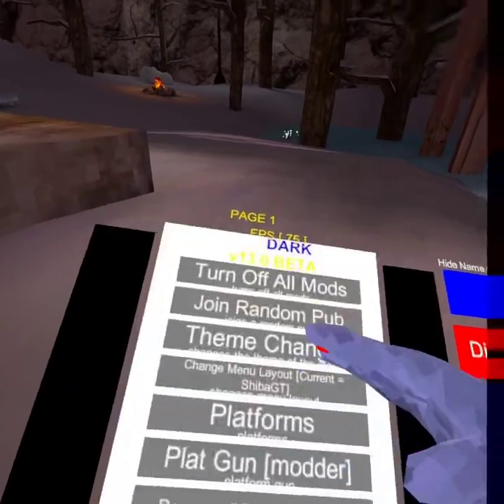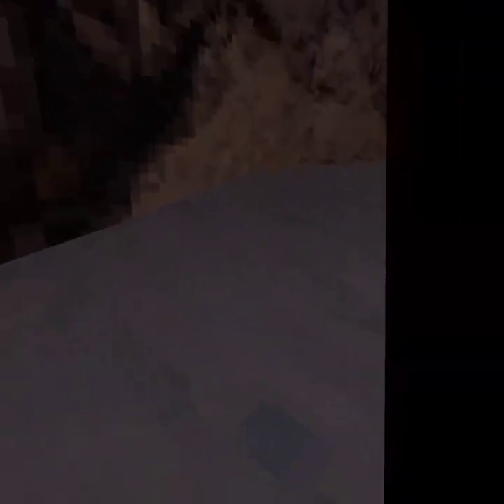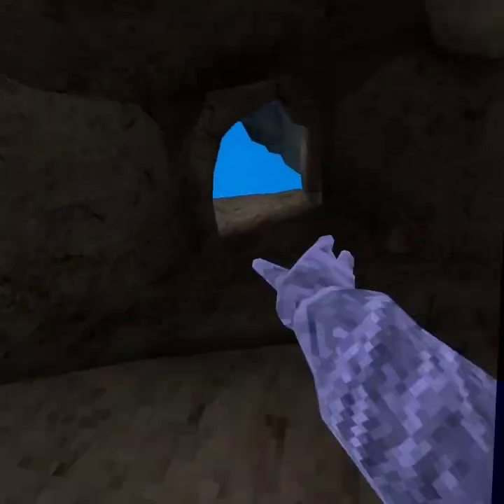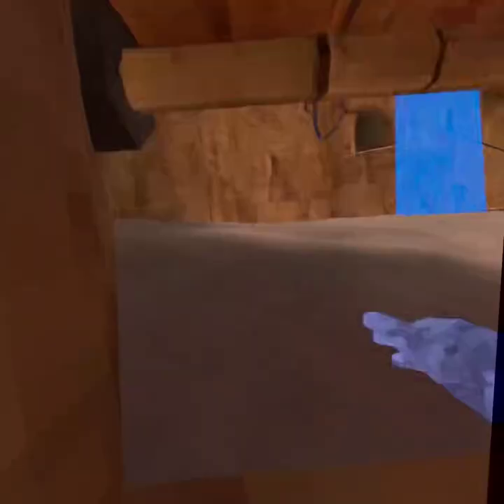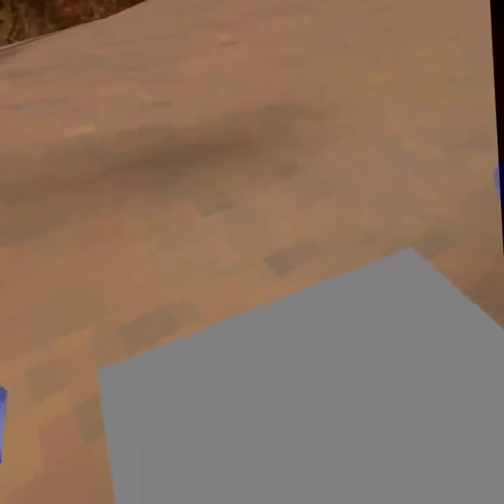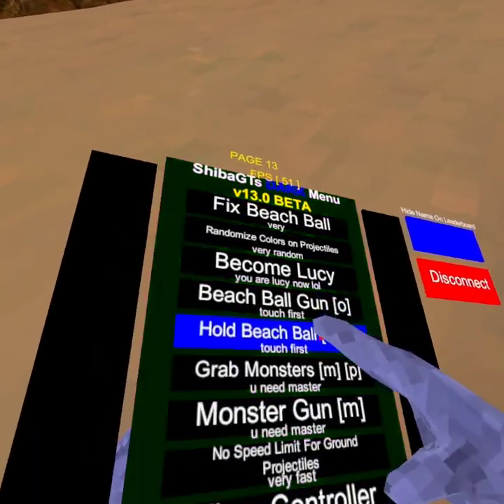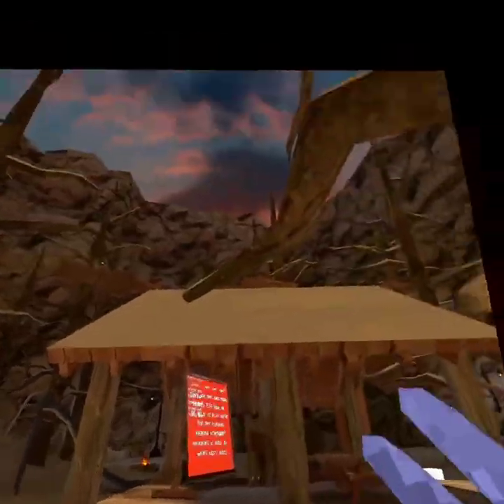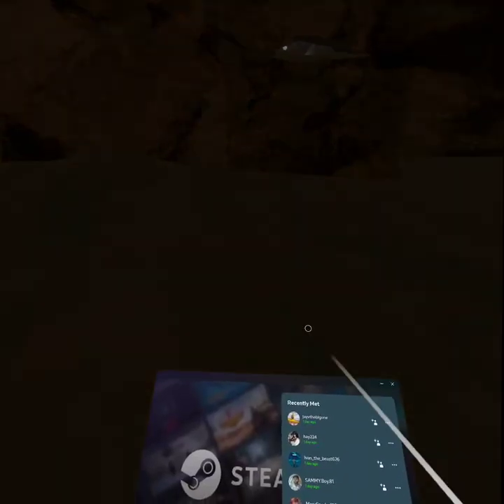shibadark v13 op